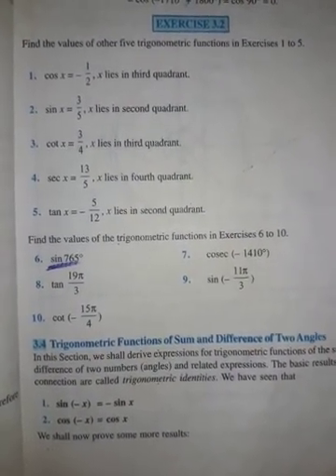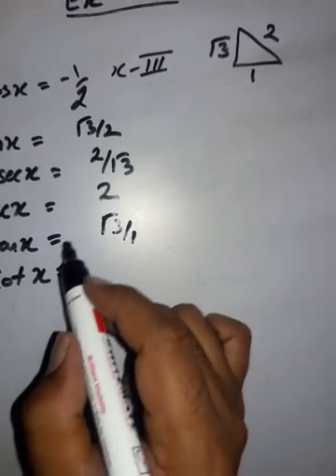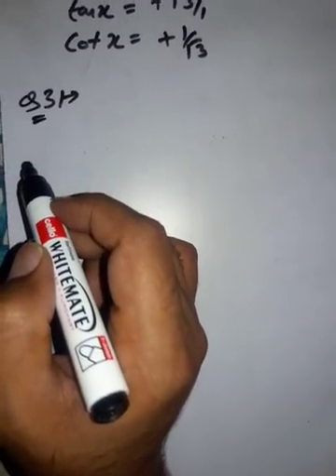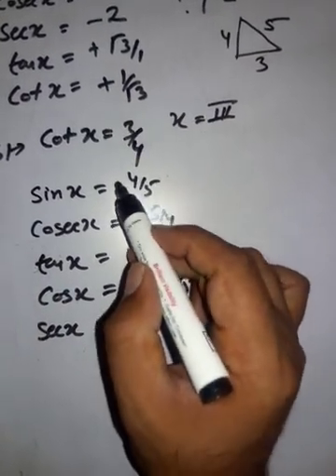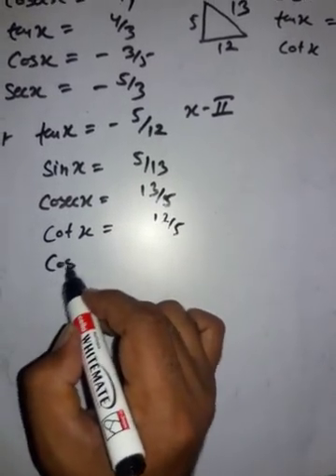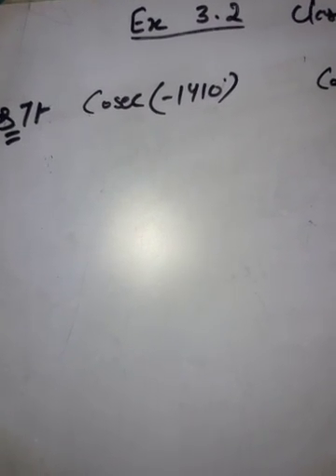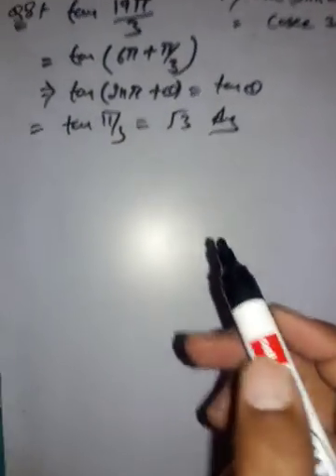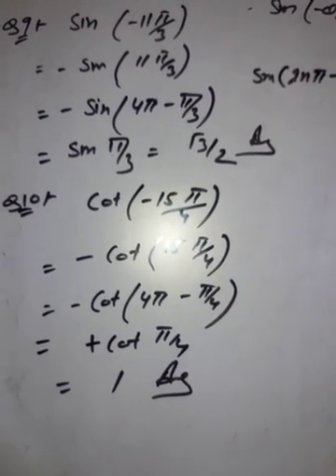Exercise 3.2 Maths Class 11 Trigonometric Ratios Chapter 3 By Vinod Sir